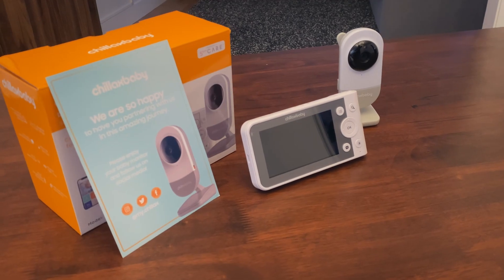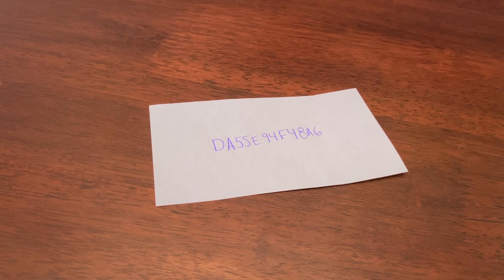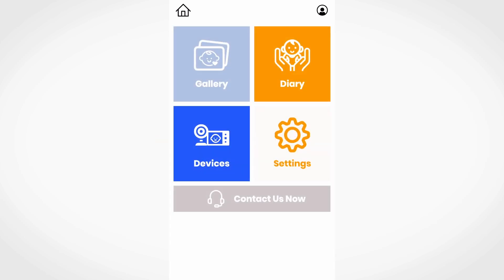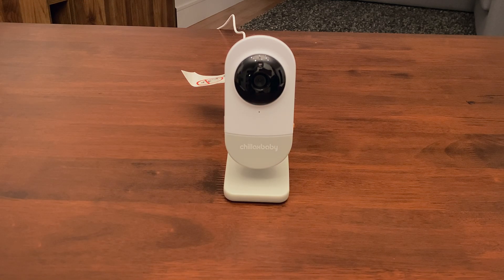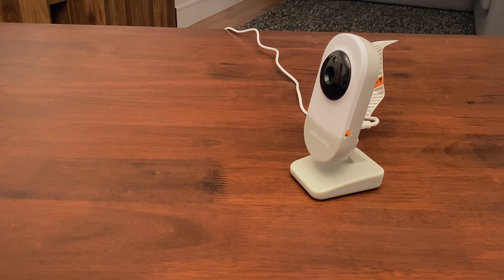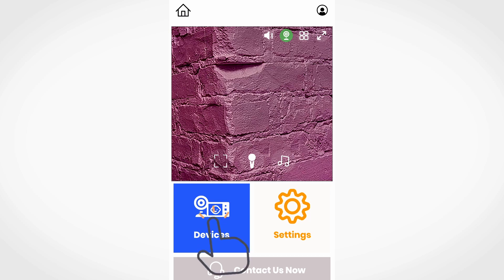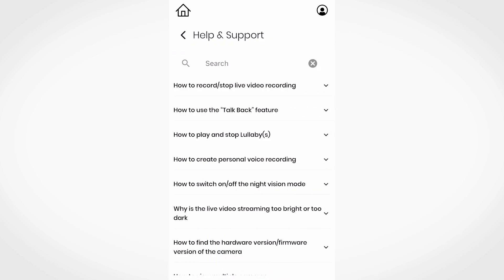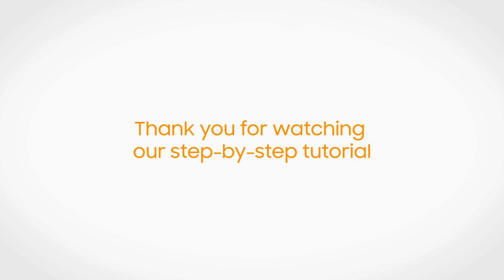ChillaxCare App – Setup Step by Step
Hello, and welcome! This instructional video will serve as a quick start guide, showing you the step-by-step requirements for setting up and connecting a camera to the ChillaxCare App.